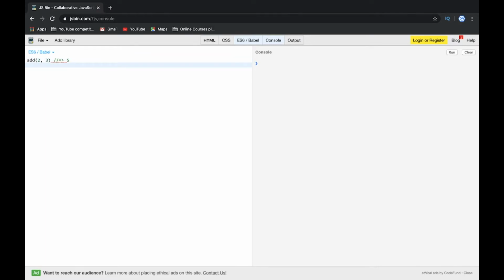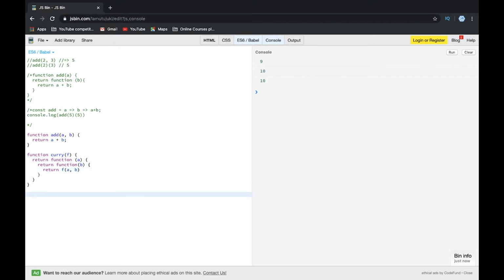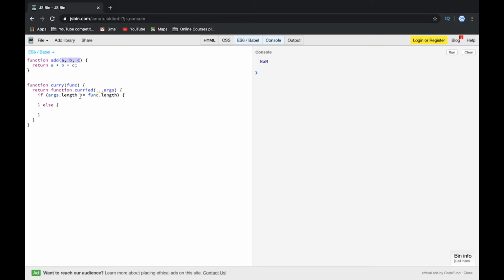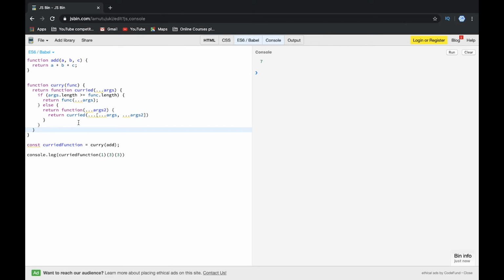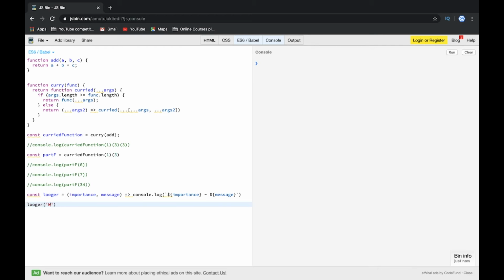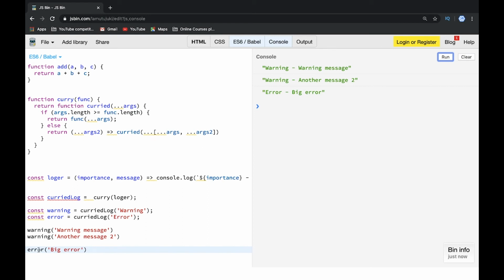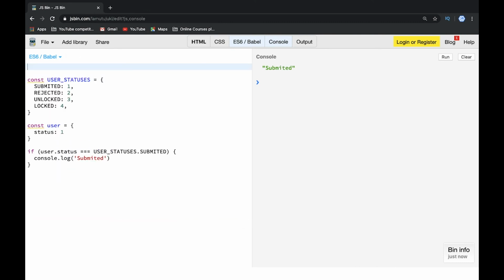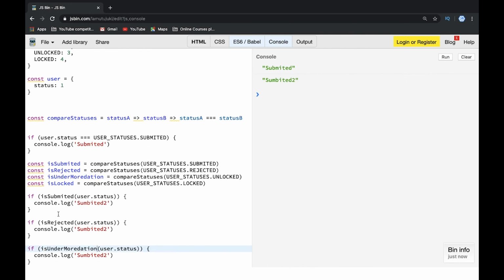Currying. Functional Programming in JavaScript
A short video explaining the concept of currying, using JavaScript.

A curried function is a function that takes multiple arguments one at a time. Given a function with 3 parameters, the curried version will take one argument and return a function that takes the next argument, which returns a function that takes the third argument. The last function returns the result of applying the function to all of its arguments.

Currying doesn’t call a function. It just transforms it.